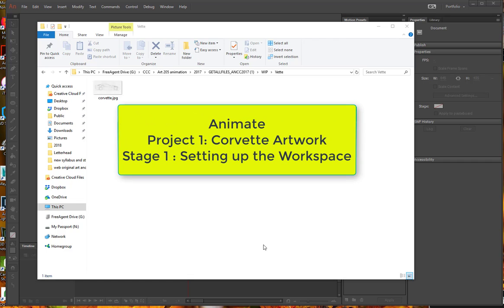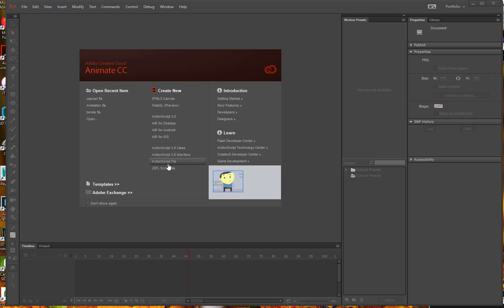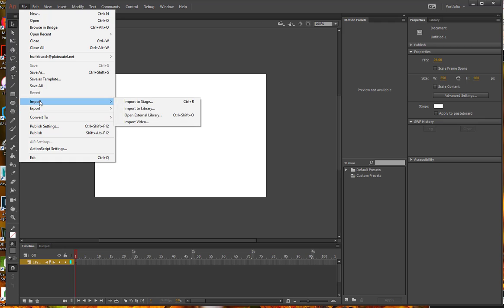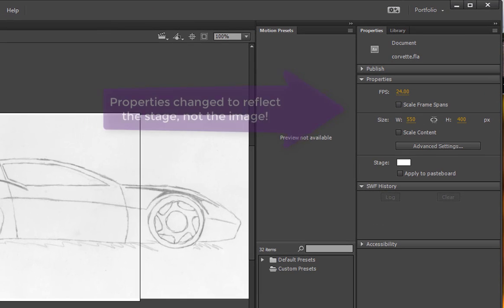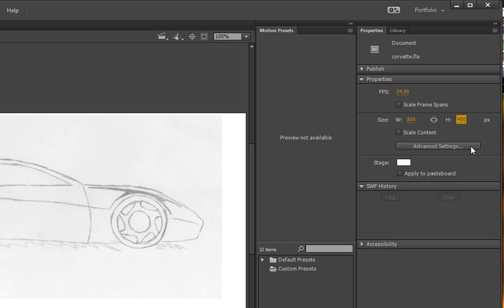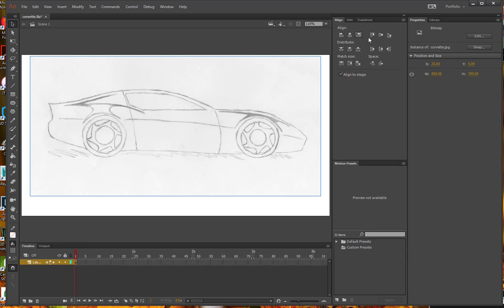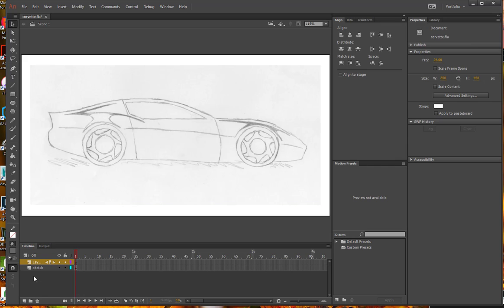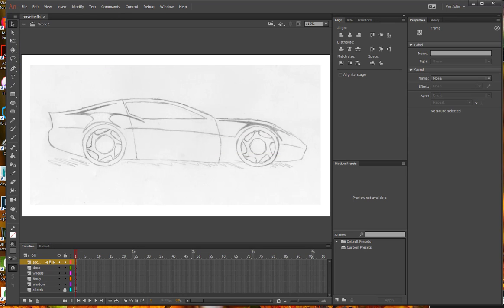Animate Project 1 Stage 1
Corvette artwork, Setting up the Workspace